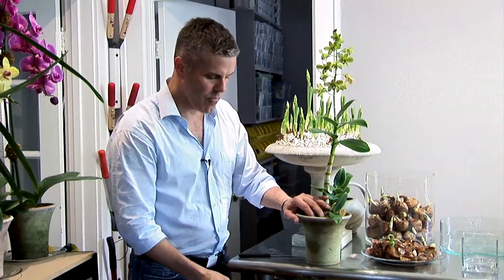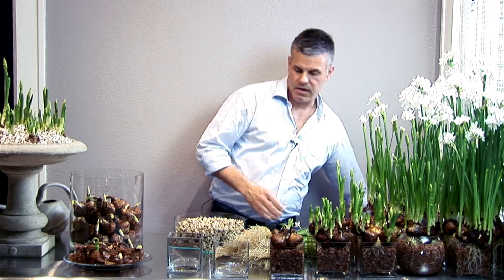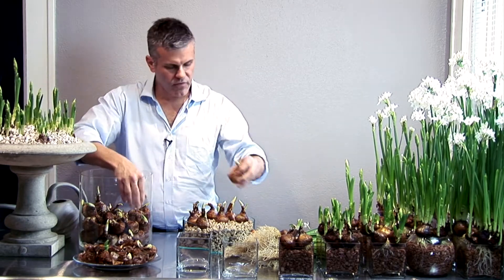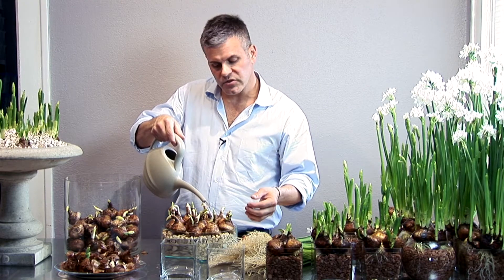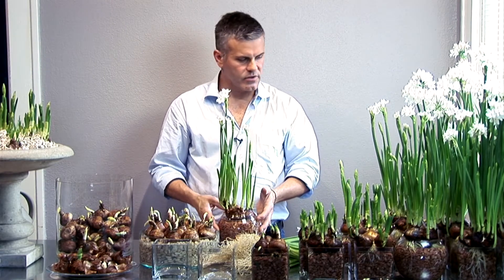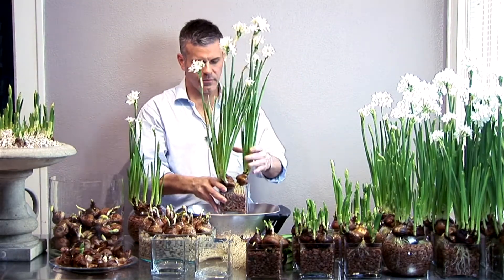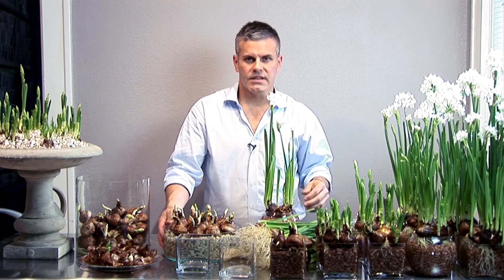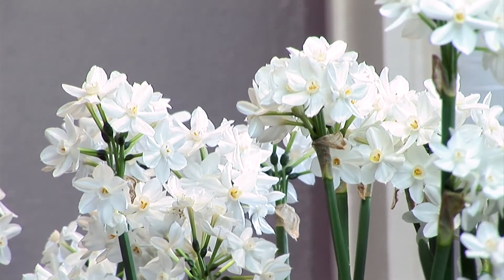Forcing Paper Whites with Glenwood Weber Design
"How to" Video we created with Glenwood Weber Design for his new Youtube Channel.